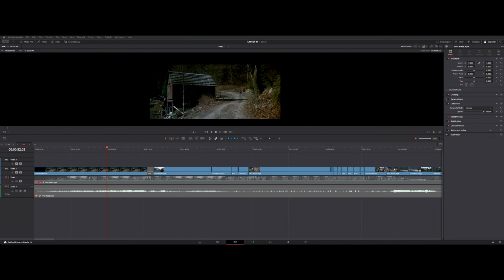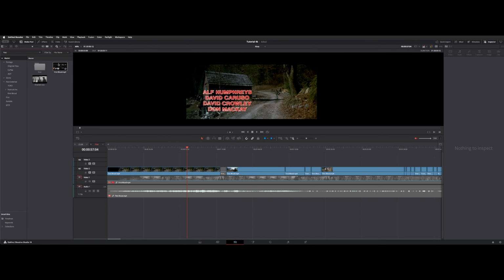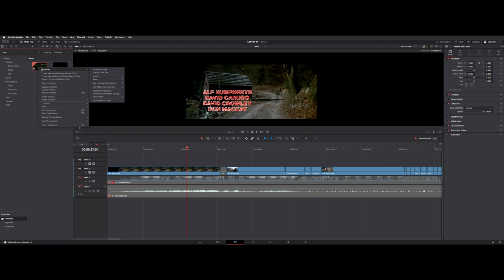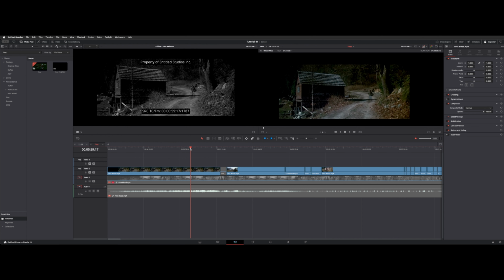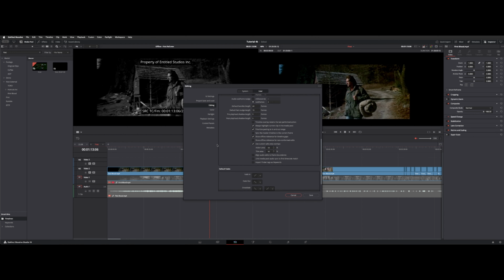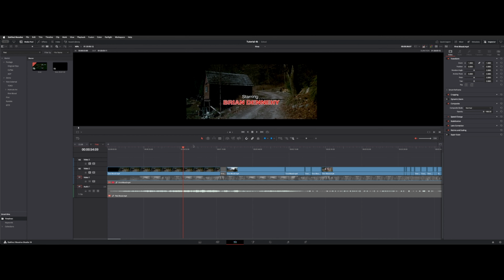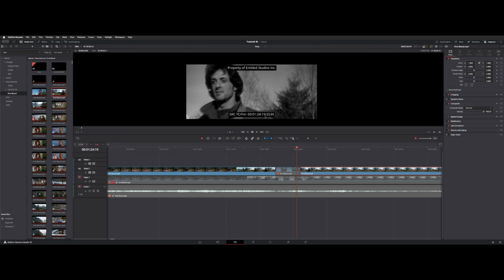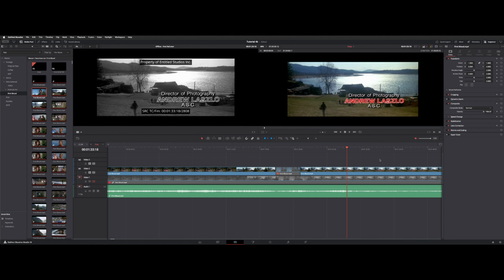DaVinci Resolve 19 - Show Offline Reference Timeline Gap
Show your offline reference when missing clips on your timeline.
Plus how to link your off-line reference.

00:00 Intro
00:06 Adding Reference file Review
01:05 System Preference - Optional Checkbox